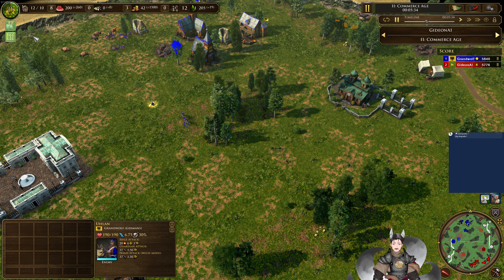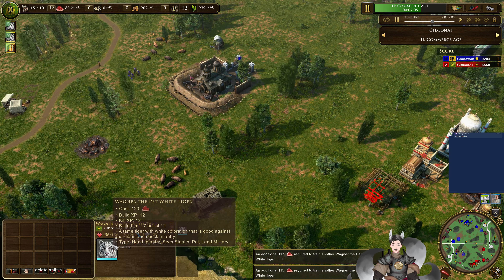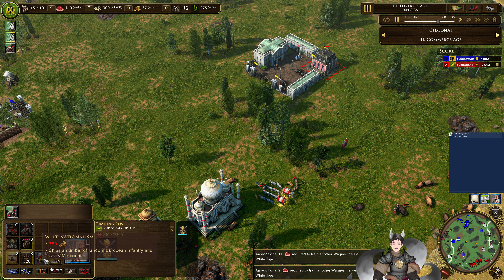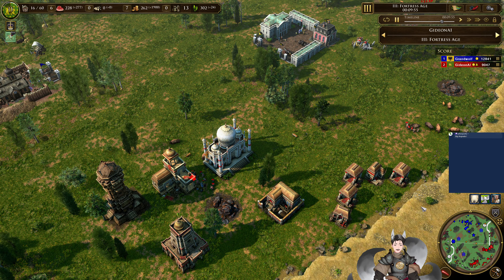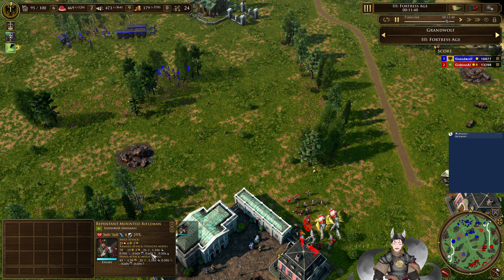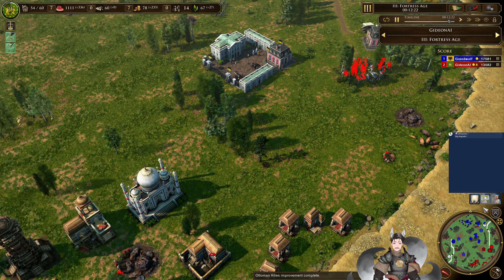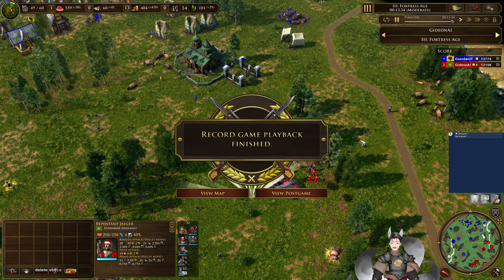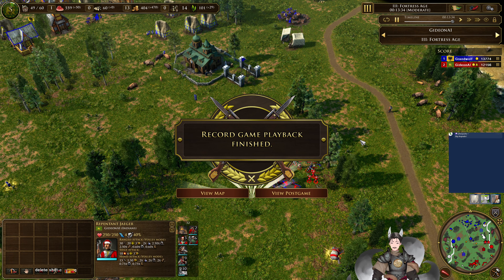Grandwolf (German) vs GideonAI (Indian) || Age of Empires 3 Replay